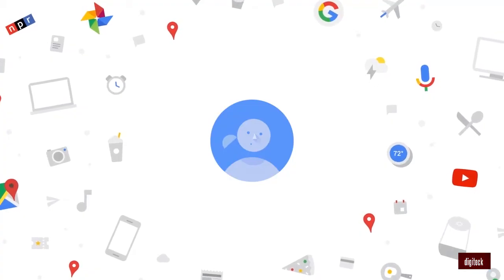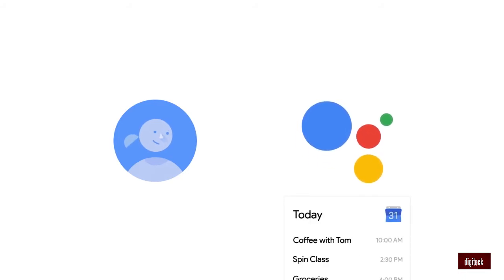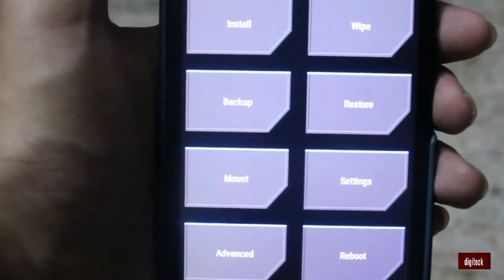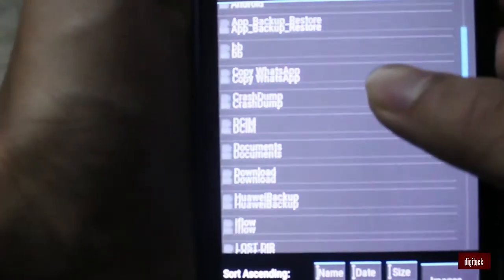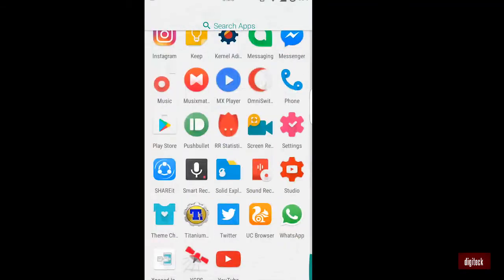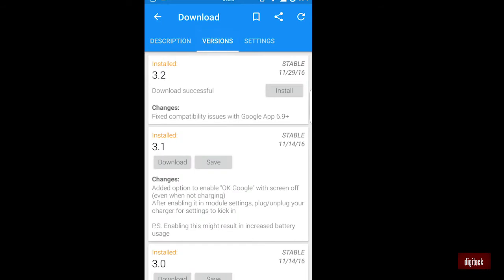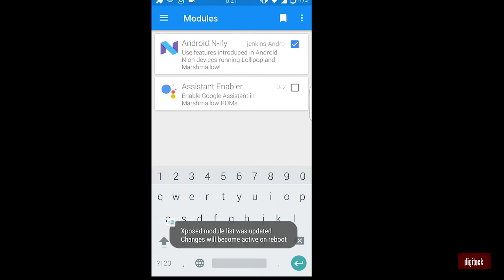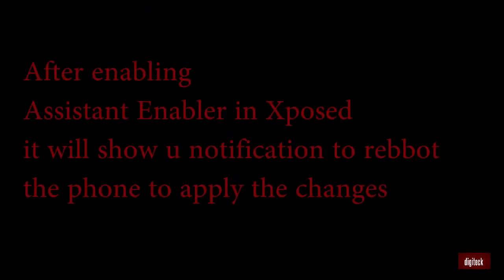How to install the new Google Assistant on any Android 6.0+ Device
Hey guys,
In this video I explain how to install Google Assistant on any Android Marshmallow or Nougat device.
Follow the steps carefully.

That will motivate us to make more videos like this. :)